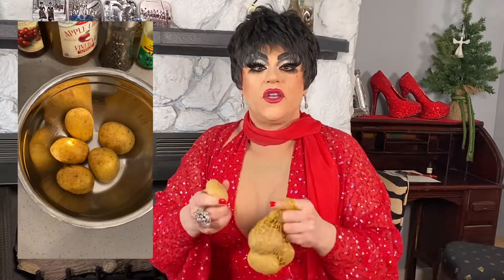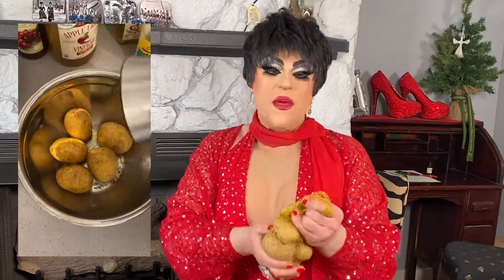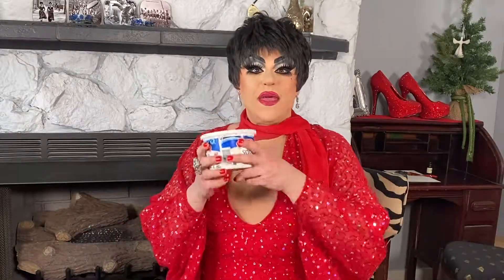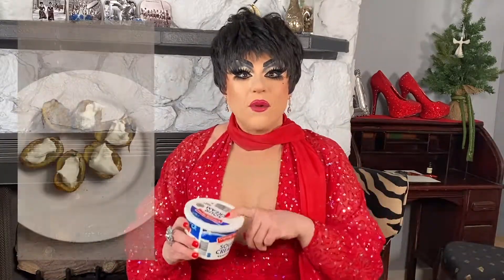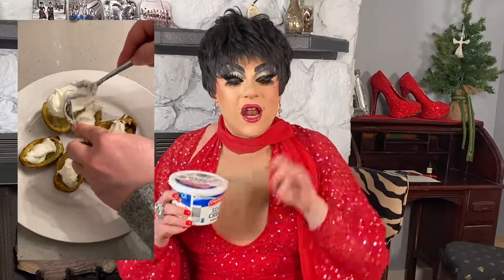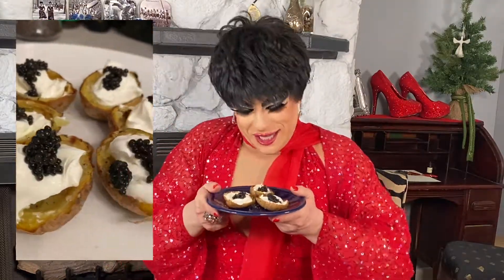Liza Minnelli's Potato Shells! | Drag Queen Schwa de Vivre impersonates Liza Minnelli!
HAPPY BIRTHDAY Liza Minnelli! 75 and FIERCE!!!
I've always ADORED Liza as an actress, a singer, an icon, and the ultimate performer. My campy "impersonation" of her is a love letter to her joyous energy and incredible spirit. Here's Liza's actual recipe for potato shells, from the "Celebrity Cookbook" by Johna Blinn. I highly recommend making these they are quite delicious!
Happy Birthday Liza, I love you so much!
xoxoxo Schwa de Vivre / Shua Potter